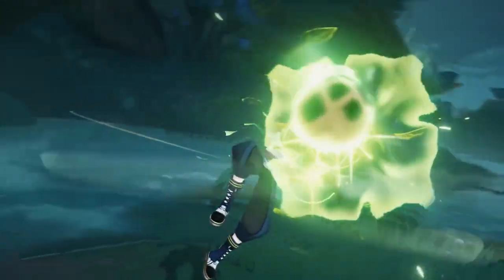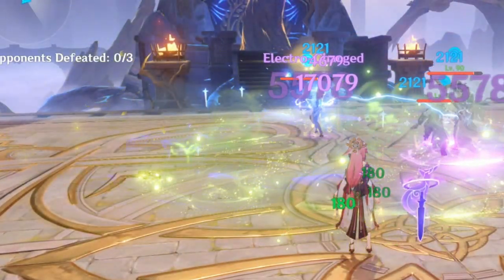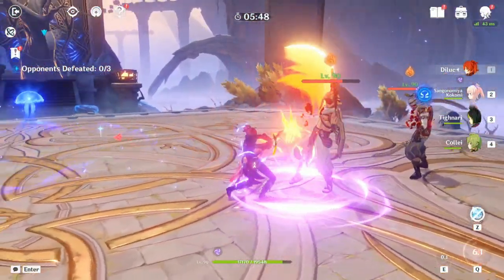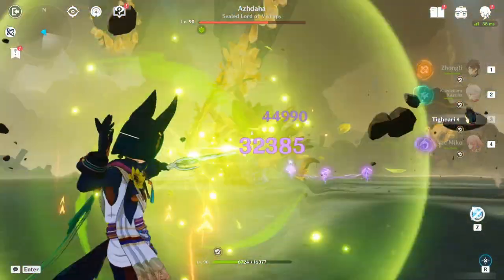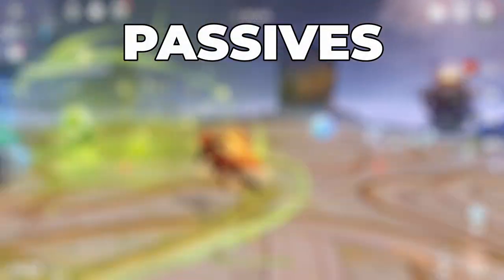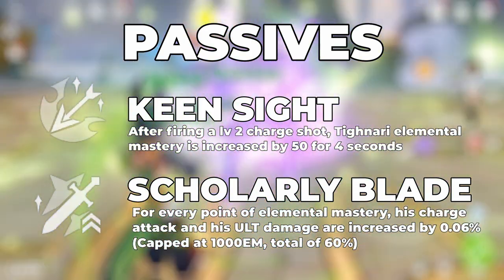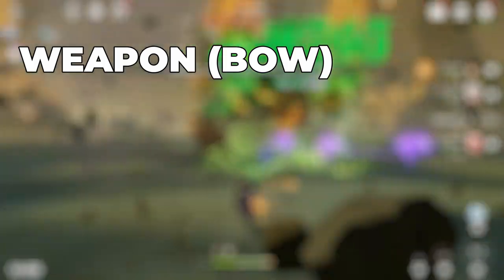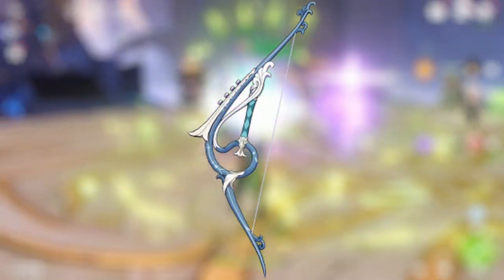Everything about Tighnari and Dendro reactions - Genshin Impact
▼ EXPAND ME ▼